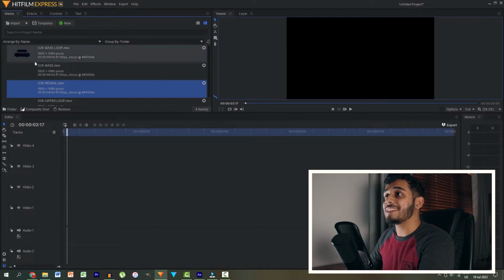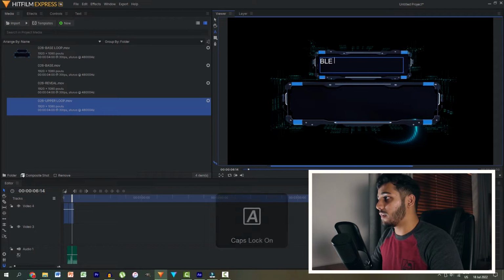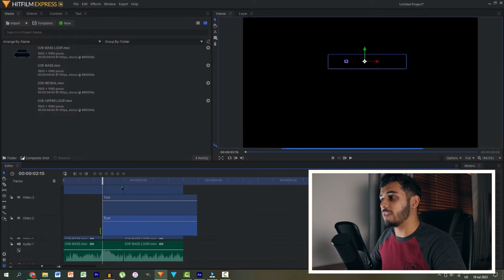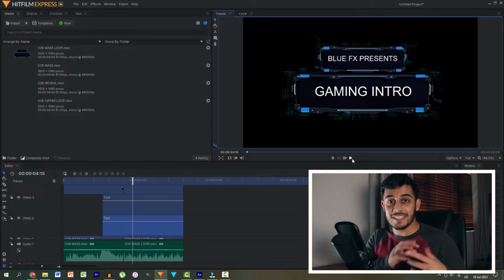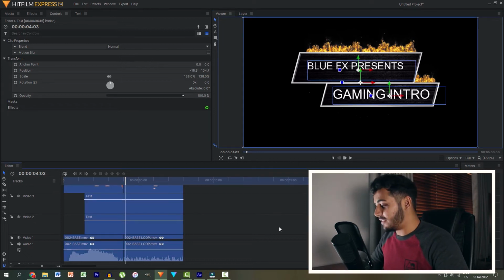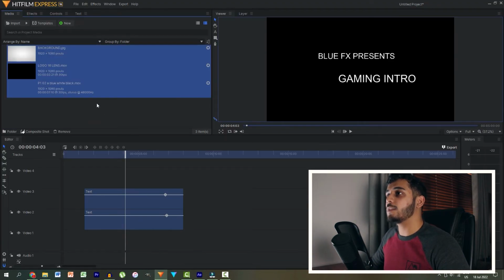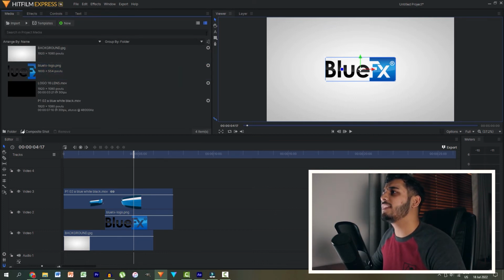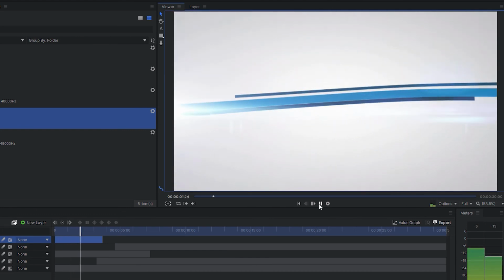3 Best Intro Templates For Hitfilm Express | FREE DOWNLOAD!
In this video, we're giving you our best FREE intro templates for Hitfilm Express (a free video editing and compositing program)
You’ll get the Gamers intro, the BlueFx Logo intro as well as the fire title intro.

We'll also show you how to edit each of template easily in just a couple of minutes!

These templates are amazing and easy to use because you can customize them with a few clicks and they’ll work in any version of Hitfilm Express.

We don’t charge for these templates, so you can download and use them for free, if you could share this video with a friend or just copy and share the link of this YouTube video on your social channels, you would be helping us a lot, and we'd be forever grateful :)

Here come the templates:

#3 The Free Gaming Intro:
This quick intro is perfect for any gaming-related channel, but it can also be a good fit for technology and science-related videos.

If you already like this video, click the like button because that helps our channel a lot.

#2 The Free Fire Title intro

And if you want to see how I make an animated doodle video in Premiere Pro, check this video out, if you want another cool template animation, check out this other video.

#1 The BlueFx Logo Intro

This template works well for any type of video intro, you can talk about business, technology, or even finance.

Ok, now let me show you my favorite free intro video template for Premiere Pro..